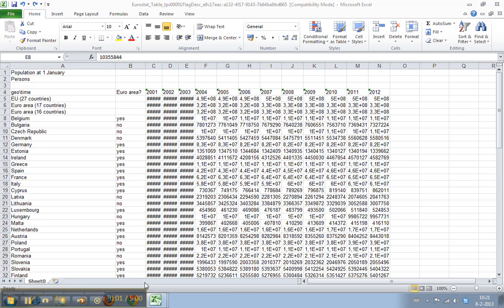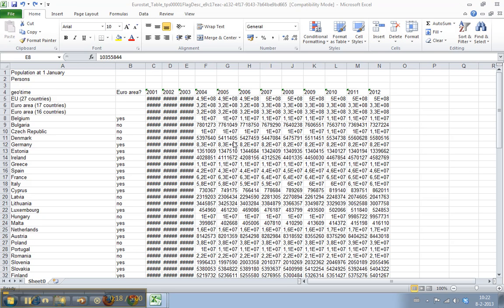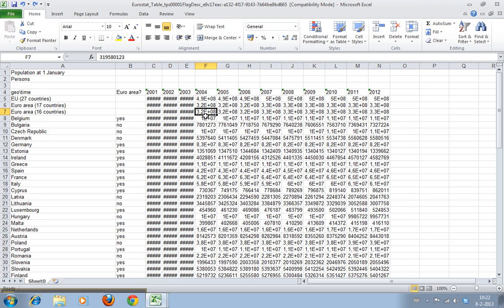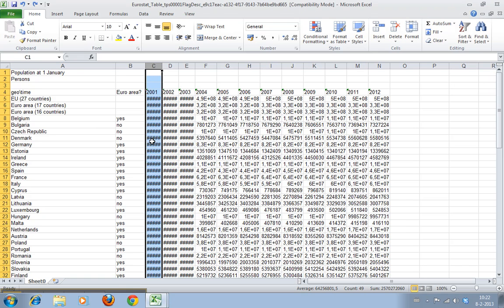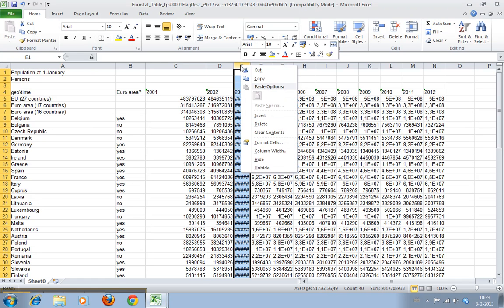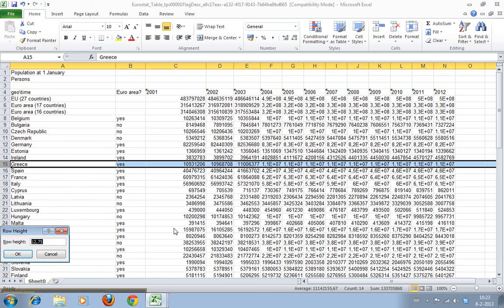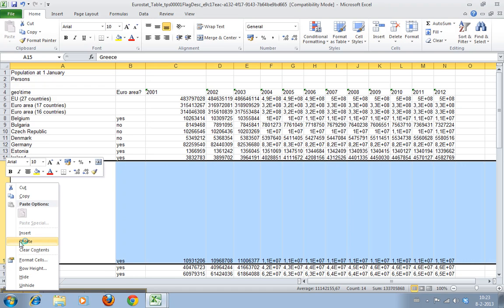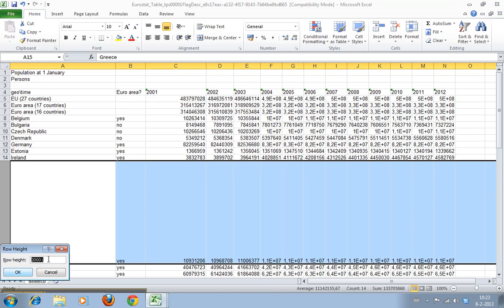How to change the row height and column width in Excel 2010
How to adjust the column width and row height to fit your data in Excel 2010 13